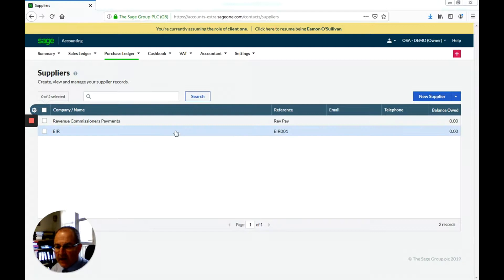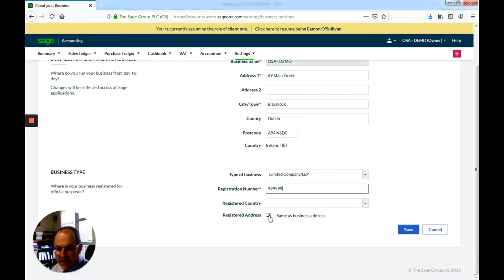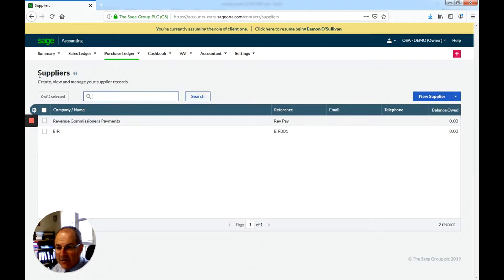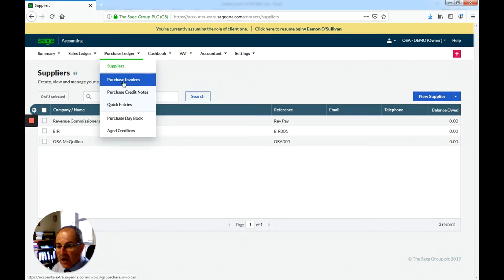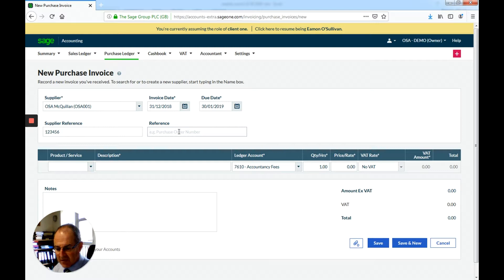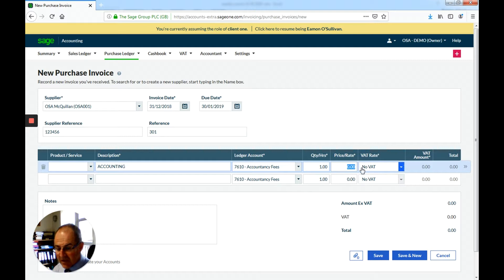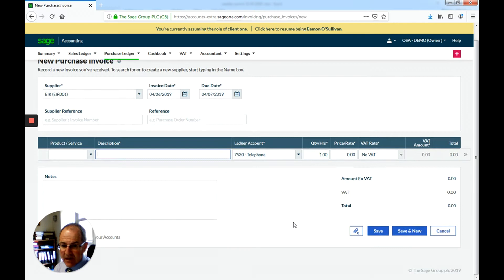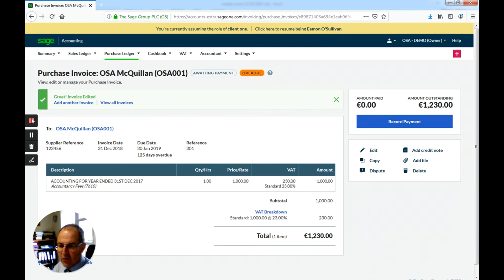Eamon O'Sullivan accountant - How To Set Up Sage One Accounting 2019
Eamon O'Sullivan accountant explains how to set up Sage One Accounts from the very start